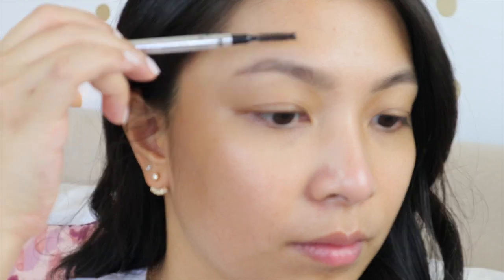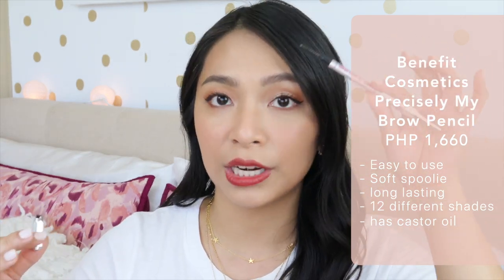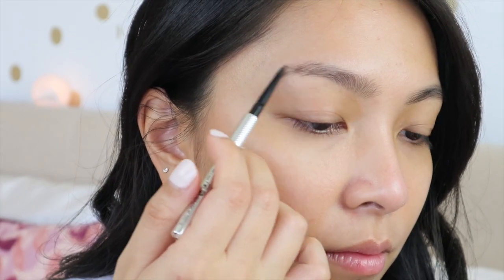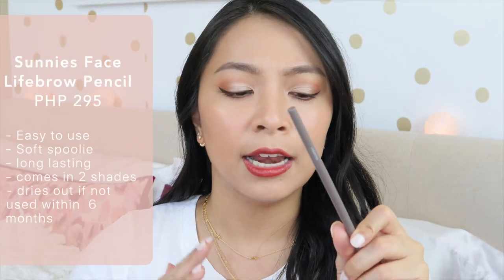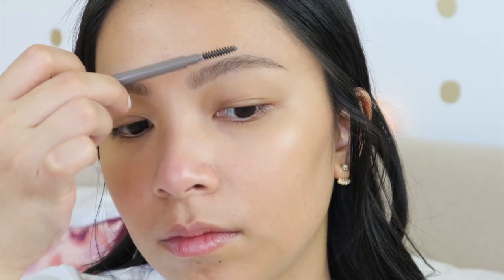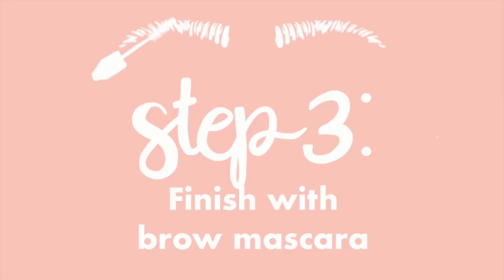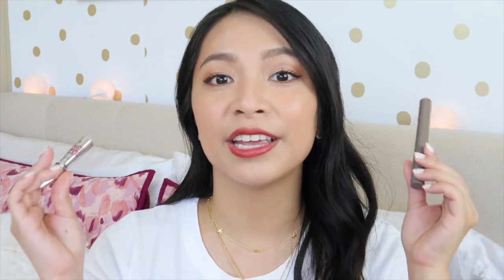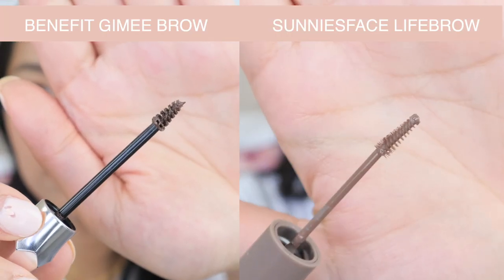2020 Natural Brow Routine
Filling in my brows has always been my favorite step in my routine. Today, I'm sharing my current everyday brow routine using a high end and an affordable brow product. I also shared a couple of tips on grooming your brows. I hope that you learned something new and that you enjoyed this video. I'm curious, what's your favorite step in your makeup routine?

Hi, I'm Eunice. I'm a 25 year old lifestyle, beauty vlogger. Hopefully you stick along. See you in my next video!